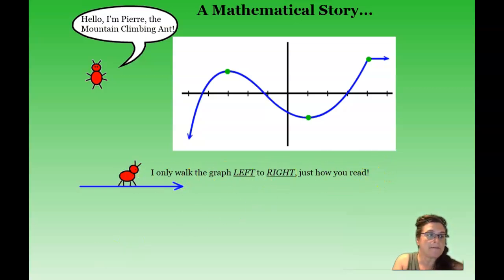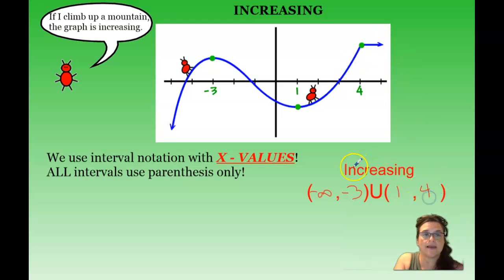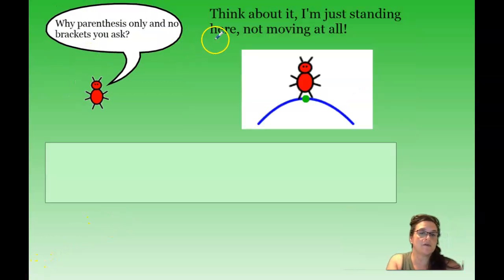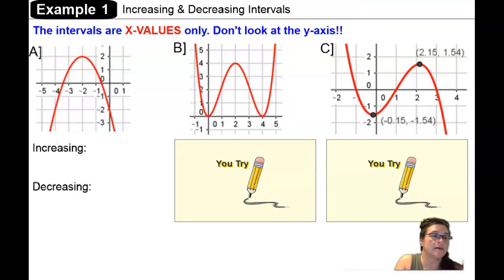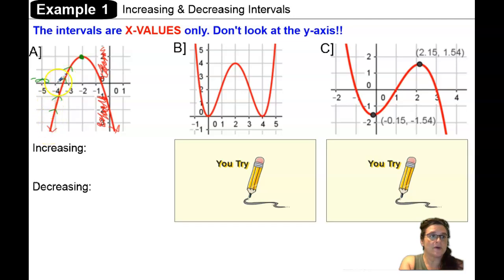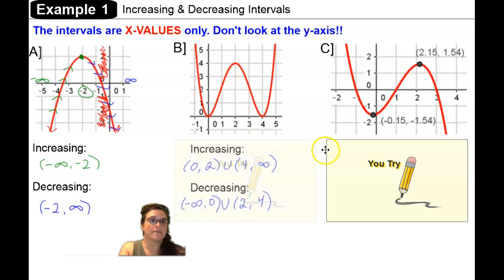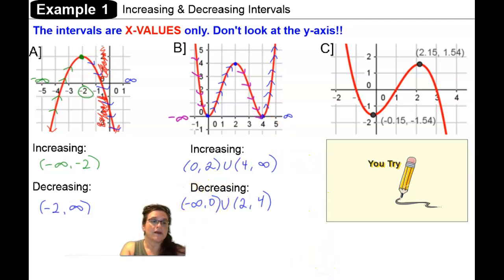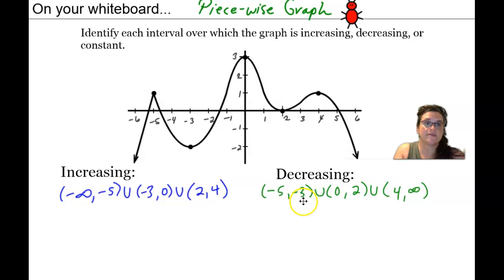U2L4 Ex. 1 Intervals of Increasing and Decreasing